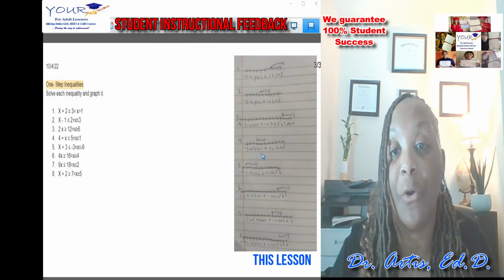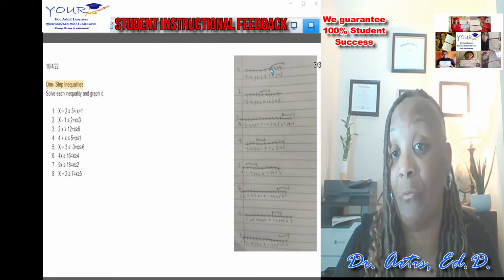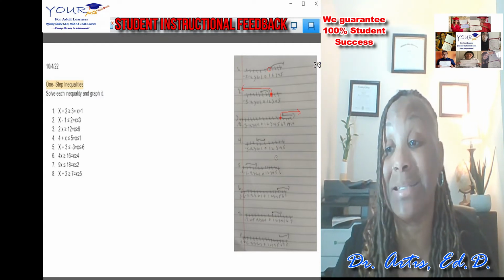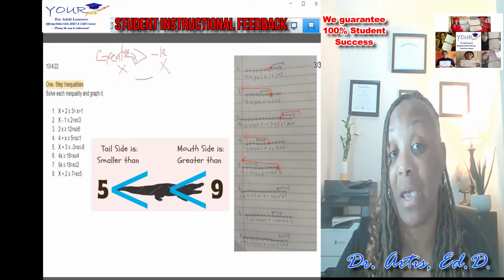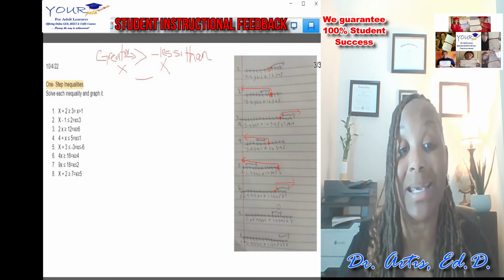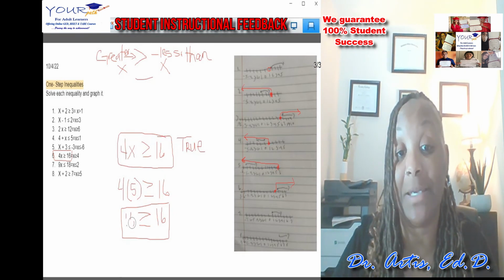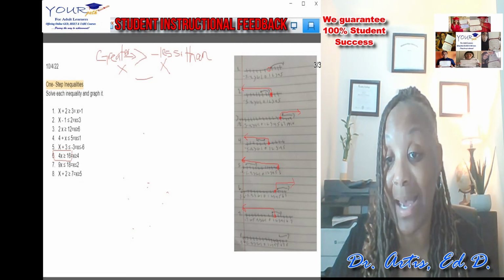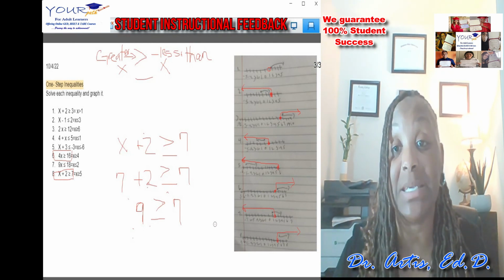GED/HISET: Student Feedback: Graphing Inequalities